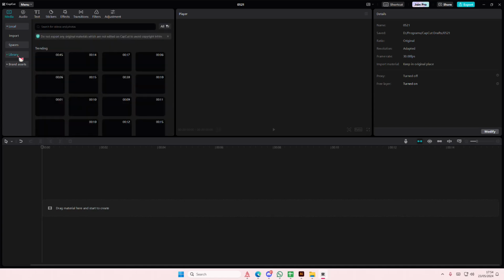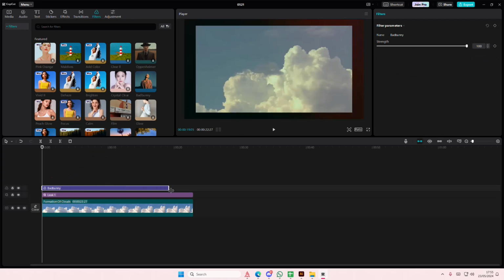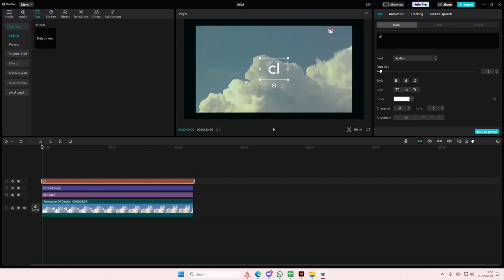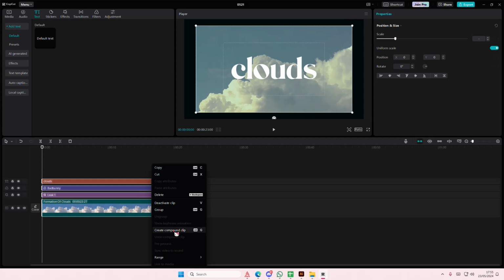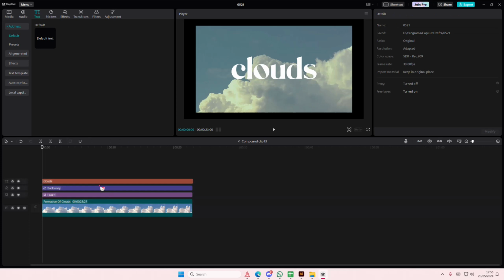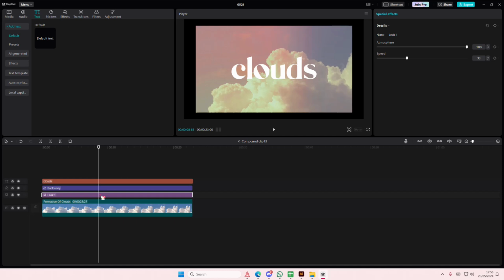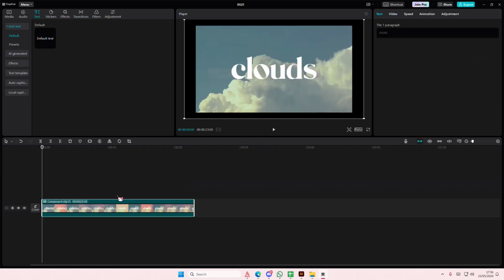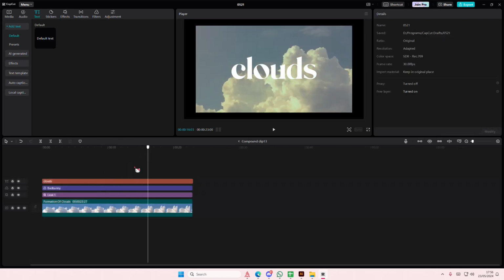Edit The Components Of Your Compound Clip In CapCut PC (NEW FEATURE)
Learn how you can edit the components of your compound clip in CapCut PC by watching this video.